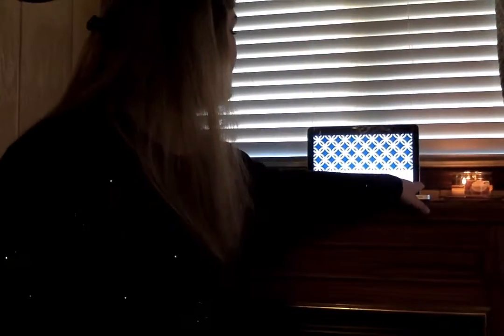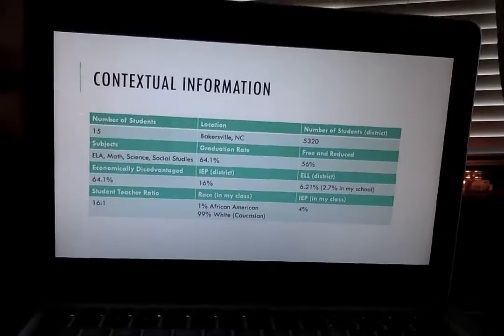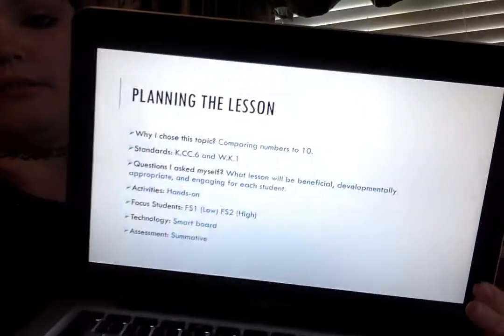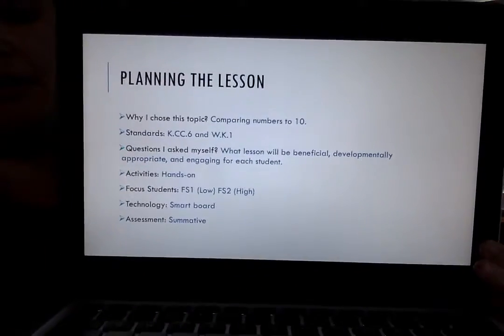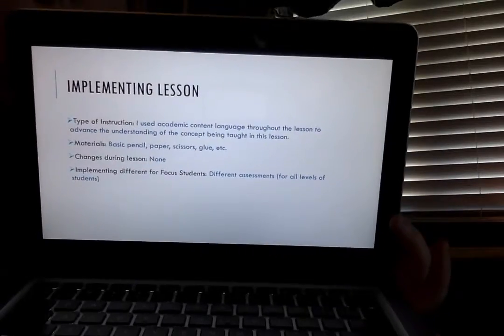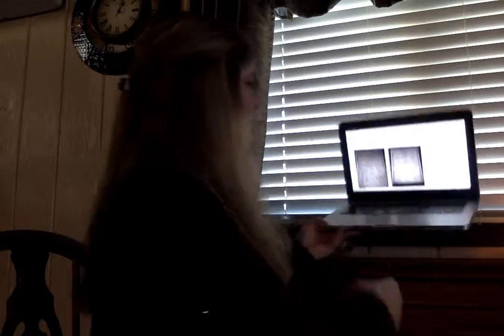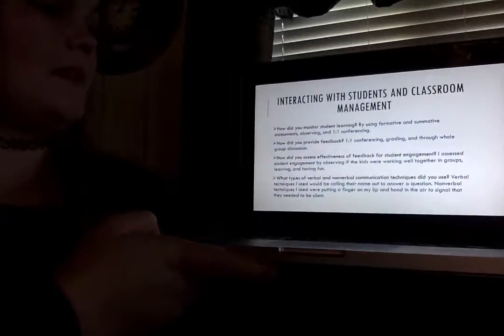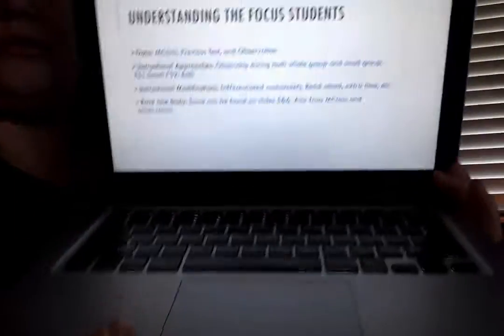Cari Pressley_PPAT Presentation Task 4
Artifacts will be submitted within bright space.